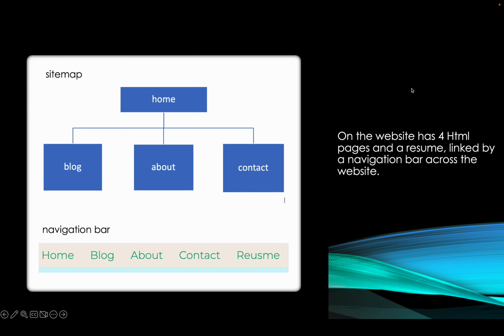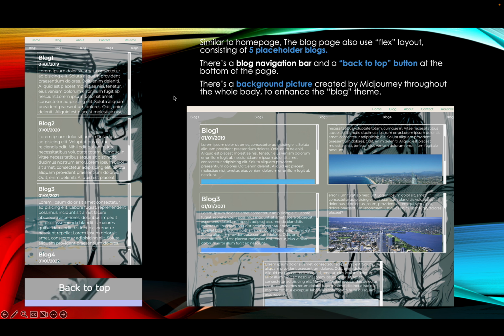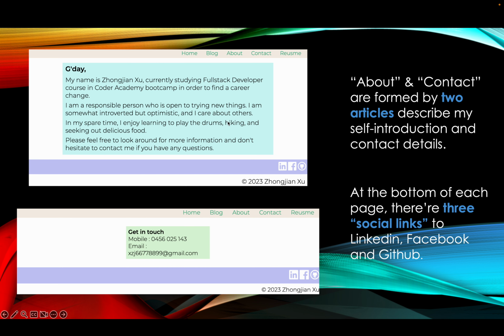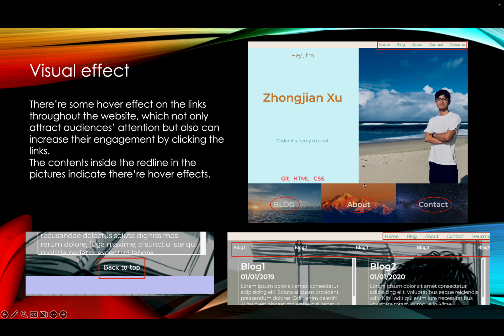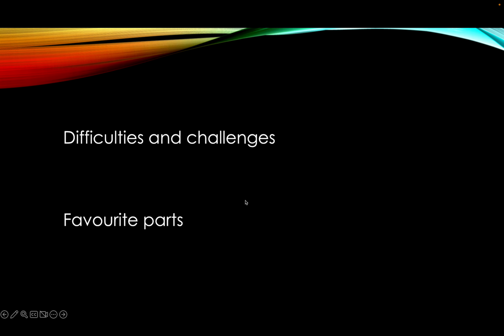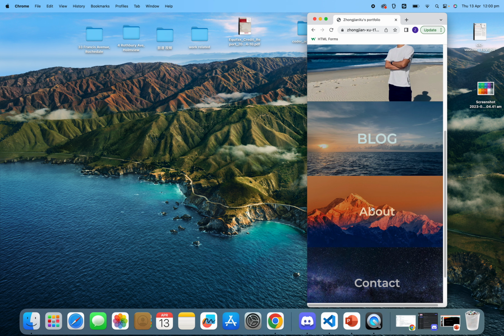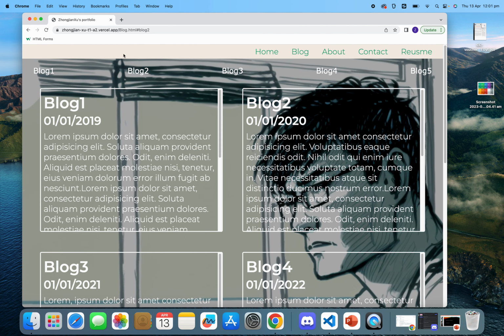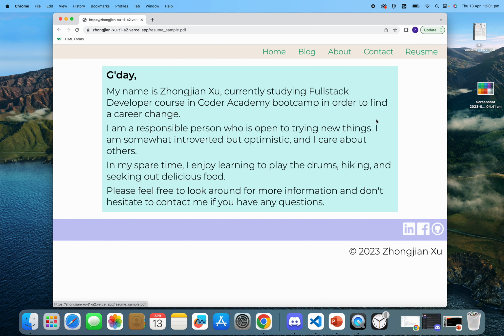Zhongjian Xu T1A2